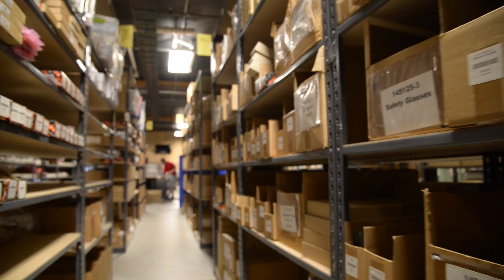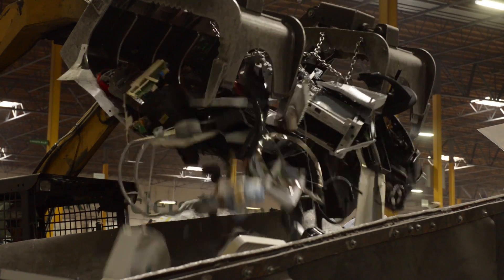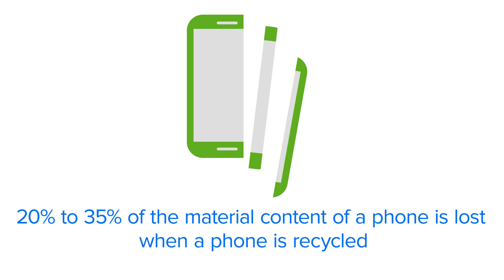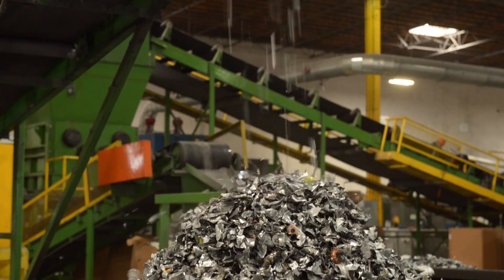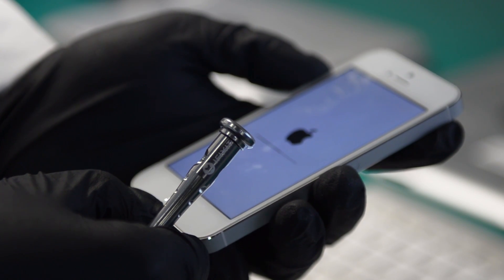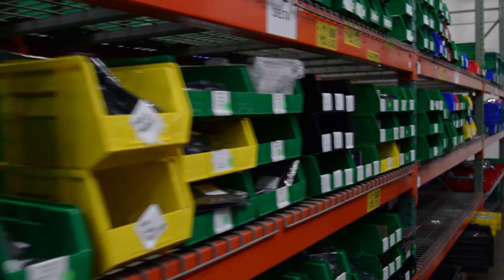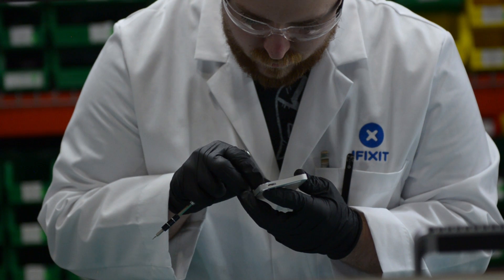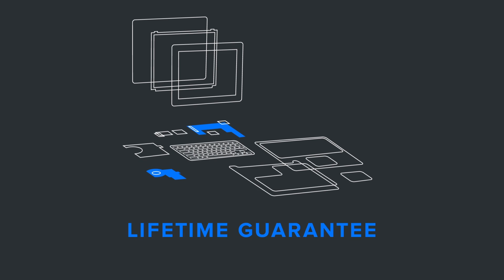Fixing the World Together: iFixit + Electronic Recyclers International, Inc.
iFixit and Electronic Recyclers International, Inc. are working together to help you fix every device you can. The recycling world and the repair world have never worked that closely together, until now.   Together with E.R.I. , we're working to rescue those devices from the shredder and turning them into a whole new world of repair. Thanks to this program many devices such as Kindle's and GoPro's will now have a steady stream of replacement parts, something that until now they haven't had.  Of course, all of the parts we get from E.R.I.  and just as good as any we sell.  They are fully tested and come with the iFixit Quality Parts lifetime guarantee.